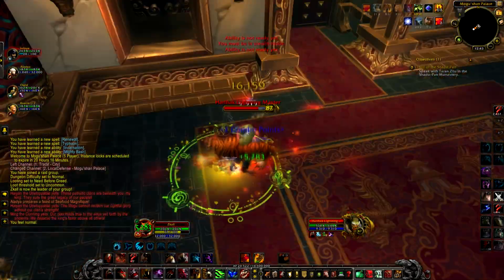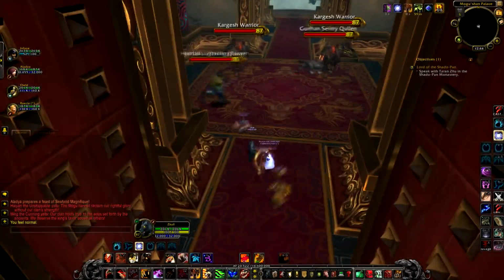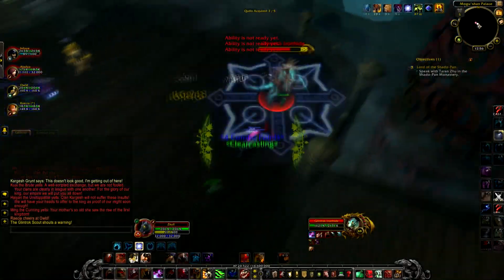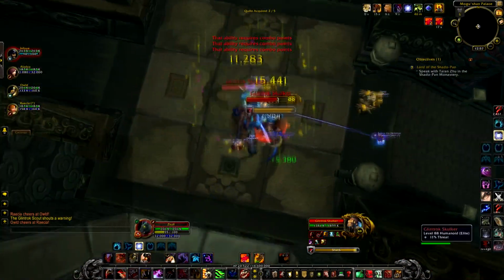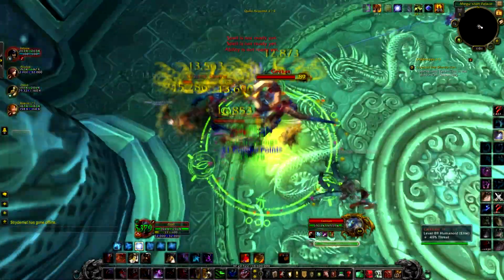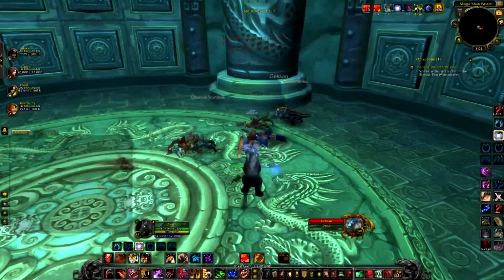Mists of Pandaria Beta - Mogu'shan Palace ft. Zkall